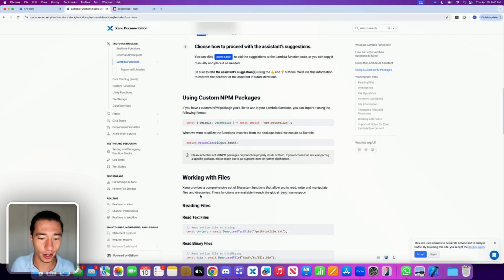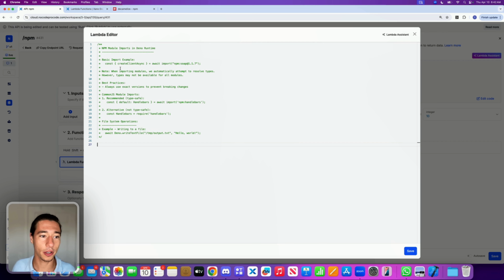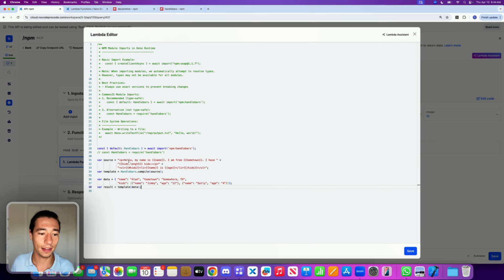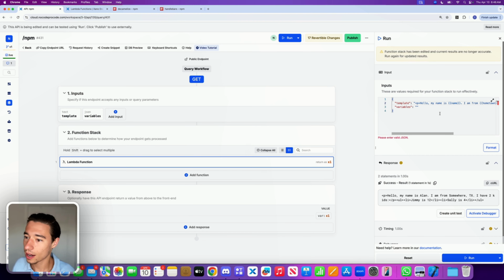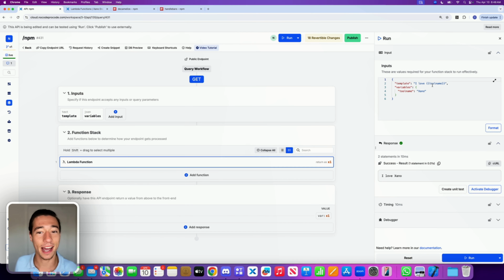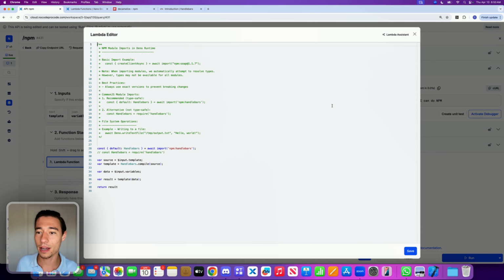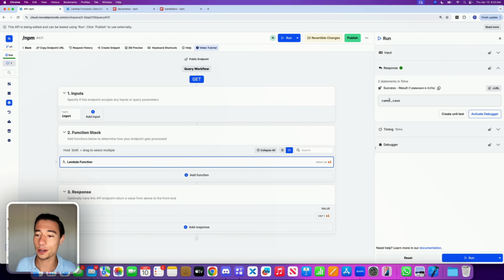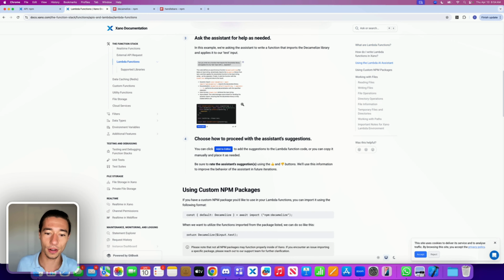How to Import NPM Packages into Xano